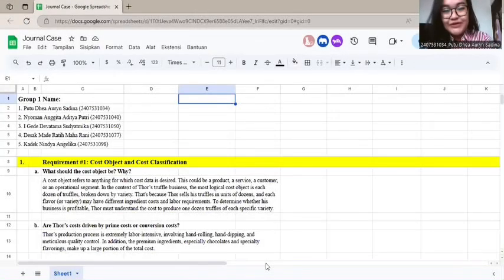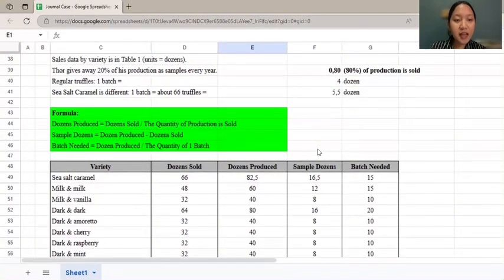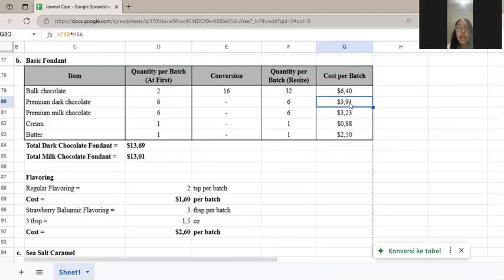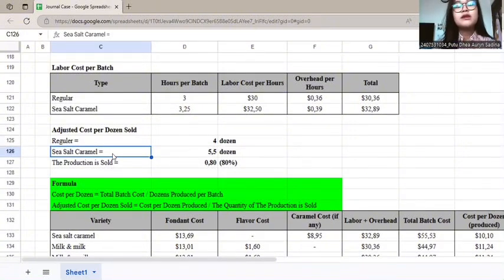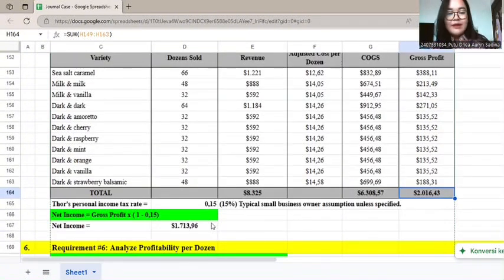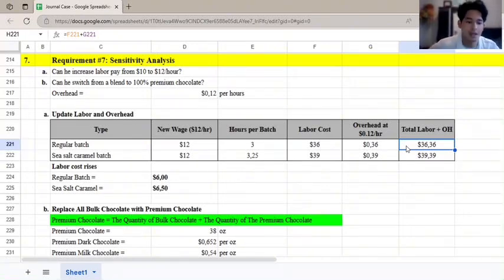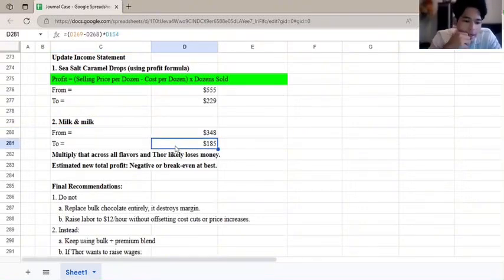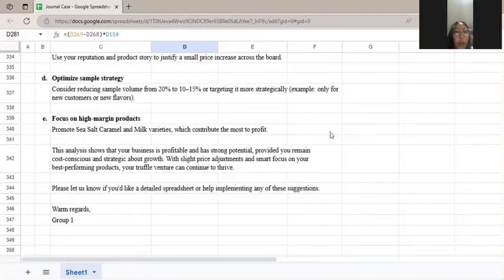Cost Accounting Case Module Analysis_Group 1